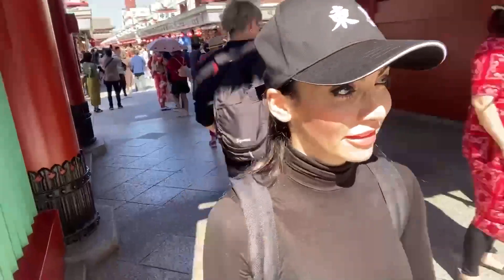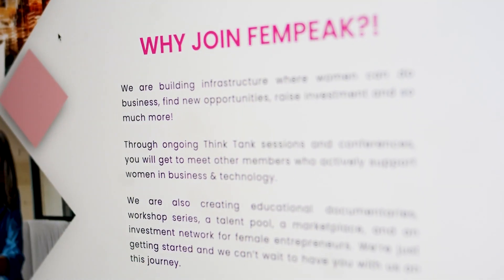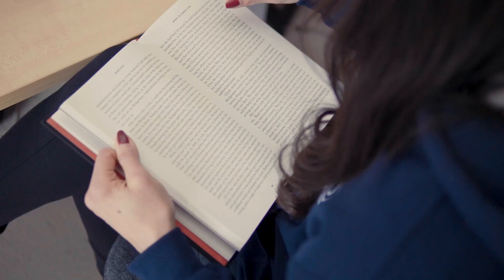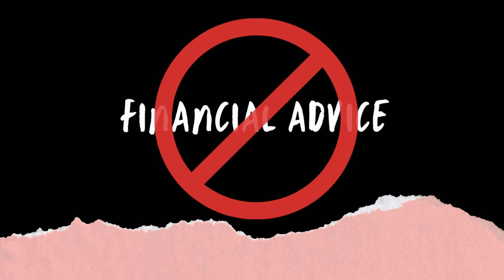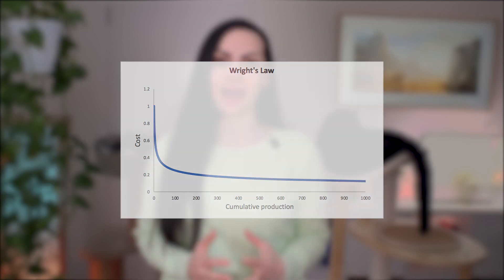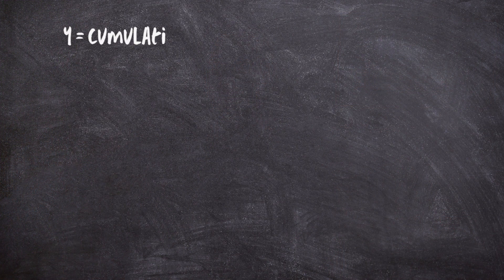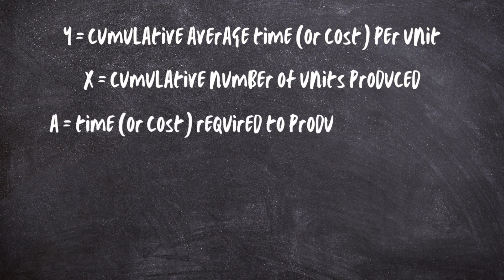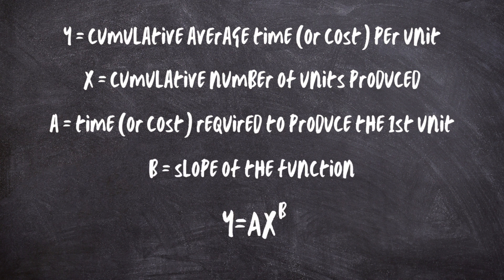Wright's Law: Cathy Wood's Investment Thesis ​👩‍🏫​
Hello there!

Wright's Law is a framework pioneered by Theodore Write in the 1930s that gave us a reliable way of forecasting how prices would fall based on their cumulative productivity.

➡️ It’s basically saying that every time we double the amount of production of any type of goods or services, its price can go down by a certain amount.

My name is Somi Arian and I am a Tech Philosopher, a 'Transition Architect' as well as an Author, Award-Winning Filmmaker, Entrepreneur, and a LinkedIn-Top-Voice in the UK.
My documentary, “The Millennial Disruption”, has won three international awards, and I published a book titled “Career Fear (and how to beat it).”
➡️ I'm the founder of FemPeak, Smart Cookie Media, co-founder of Career Drive, and an investor and advisory board member of NuroKor Bioelectronics, an exciting wearable technology startup

As humans merge with technology, and society enters a new phase of evolution, I work on frameworks to address the challenges ahead.
On this channel, I’ll be discussing topics such as Web3, Cryptocurrency, Blockchains, Data Security, Smart Contracts and many other related topics. It’s important to stay ahead of the curve with new technology and I believe I have the skills and expertise to guide you through it.
➡️ As a speaker, I give talks and workshops internationally on the impact of technology on society, the business landscape, and the future of work. You’ll find some clips and summaries of those talks right here on the channel as well.

There’s a huge wealth of knowledge regarding the technology space and insights from dozens of individuals and if those topics are of interest to you, you should subscribe to this channel and activate the bell icon to never miss a video 🔔

🕘 Timestamps:
00:00 Intro
01:01 What is Wright’s Law & how does it work
03:10 Wright’s Law equation
03:48 Outro

No information is to be taken as financial advice. All the statements and expressions are based on research and personal opinion and are not meant to be a substitute for professional advice or recommendation.
➡️  Trading cryptocurrencies poses a high risk of loss and you should not make any financial or investment decisions based on this video without undertaking your own research or consulting with a professional.